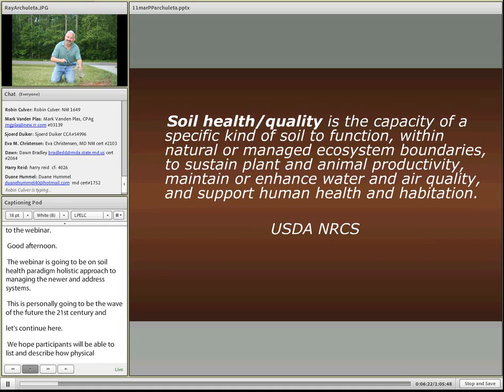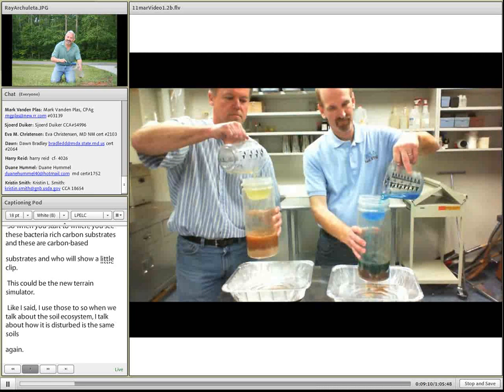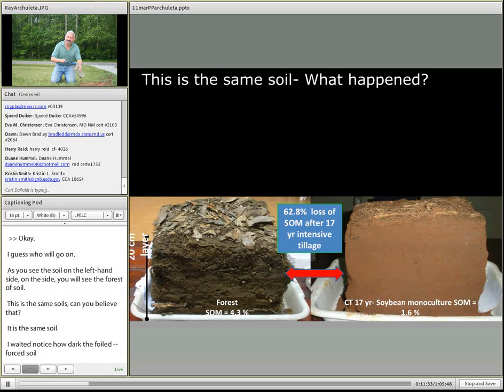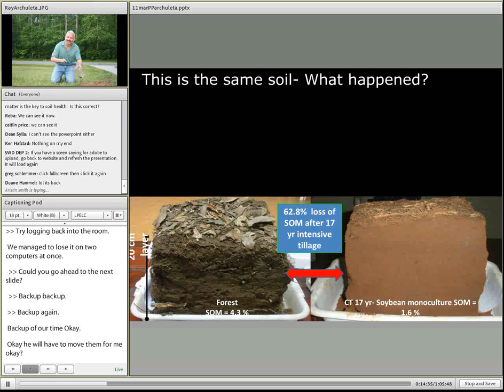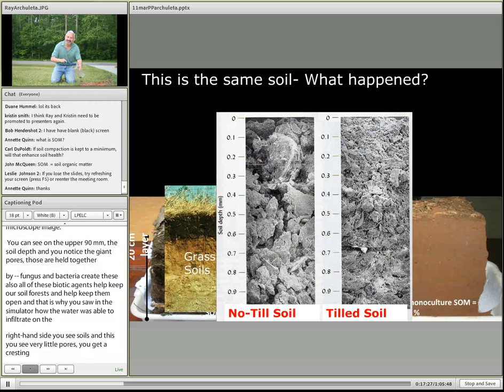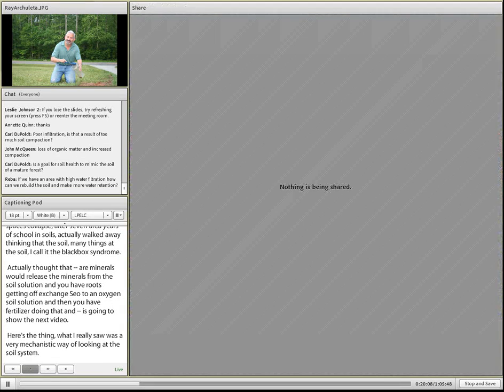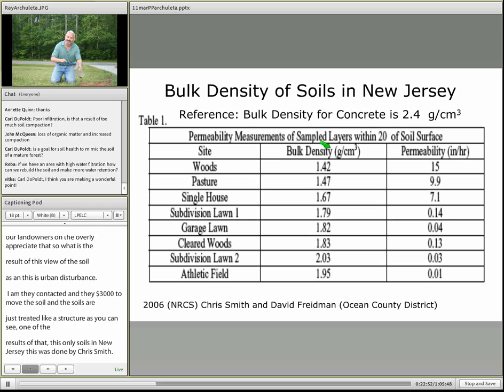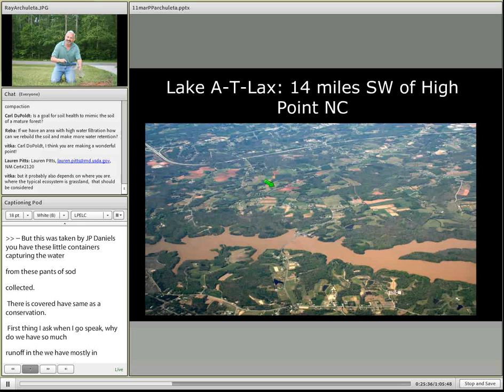Soil Health: Why do we care?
Ray Archuleta speaks during the LPELC webcast on March 25, 2011. This is part 1 of his presentation on the Soil Health Paradigm.